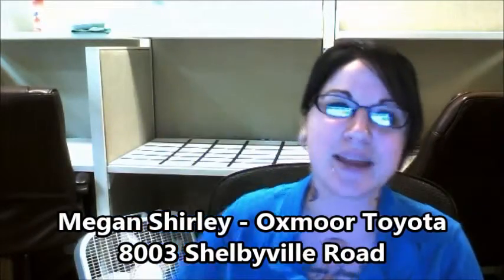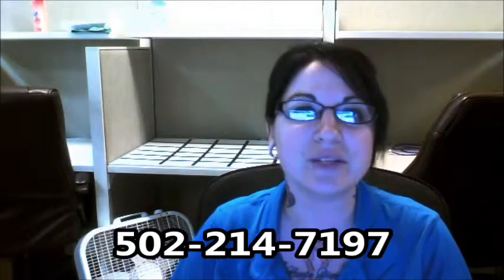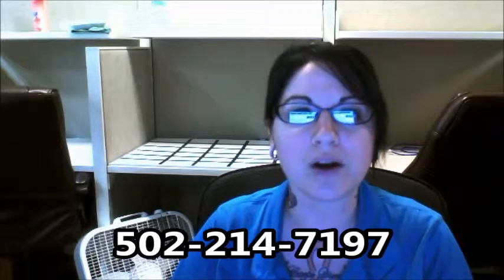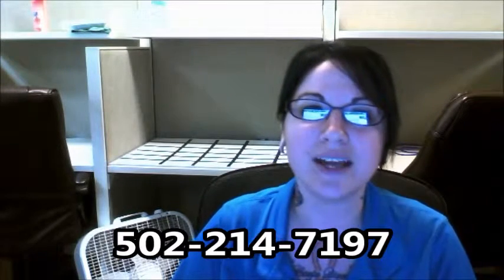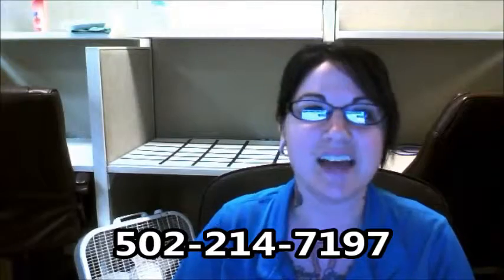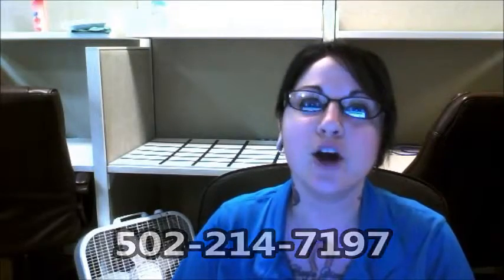Vern - Toyota Tundra - Oxmoor Toyota - Louisville KY 40222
Wecome to Oxmoor Toyota of Louisville.  We understand that a personal video message may be the best way to introduce ourselves, our store, and the New, Used or Certified Toyota of your choice.

 At Oxmoor Toyota of Louisville we give you easy access to the most up-to-date internet car buying tools: you can quickly view our new Toyota Specials, Used Car Specials, new Toyota inventory, used vehicle inventory, research or compare your new vehicle, request a test drive, apply for financing, schedule your next service appointment, or even get door to door directions.

Customer loyalty, pride, and attention to detail are just a few reasons car buyers visit Oxmoor Toyotaof Louisville. Our website provides great deals, incentives, and offers on the largest selection of new and used Toyota vehicles. Our friendly and knowledgeable staff always exceeds expectations in helping you find your new Toyota vehicle.

Also, don't forget to have your Toyota in Louisville serviced at Oxmoor Toyota of Louisville.  Our climate controlled customer drop off and delivery keeps you out of the weather, and our free WiFi and shuttle service takes you where you need to go.

Come in tody to see and drive the Toyota of your choice at Oxmoor Toyota of Louisville, Lexington, Elizabethtown, Radcliff, Clarksville and Jeffersontown  Indiana.

We at Oxmoor Toyota of Louisville appreciate you taking the time to visit us today-- Thank You!

Oxmoor Toyota
8003 Shelbyville Road